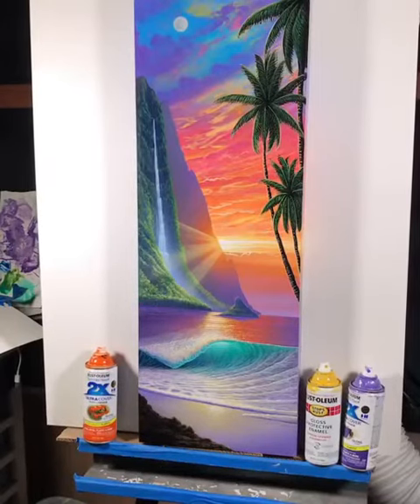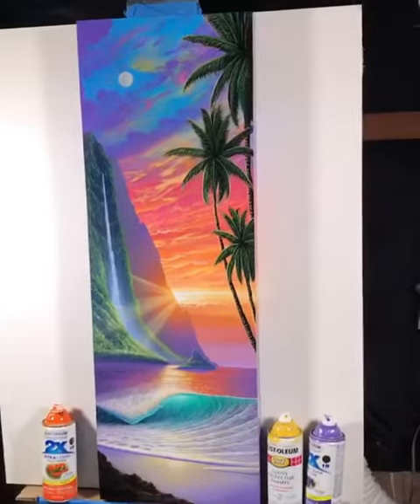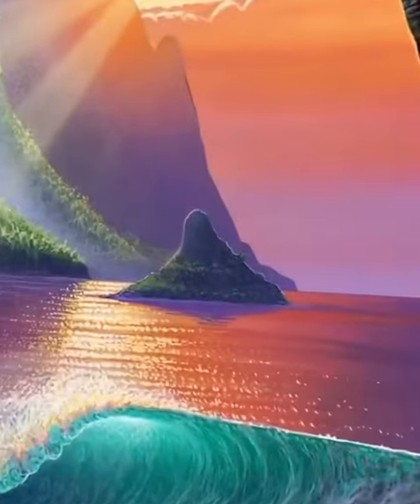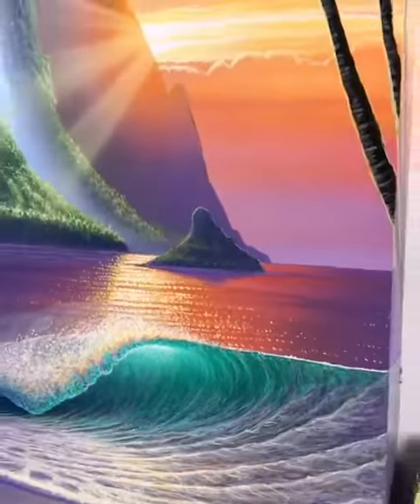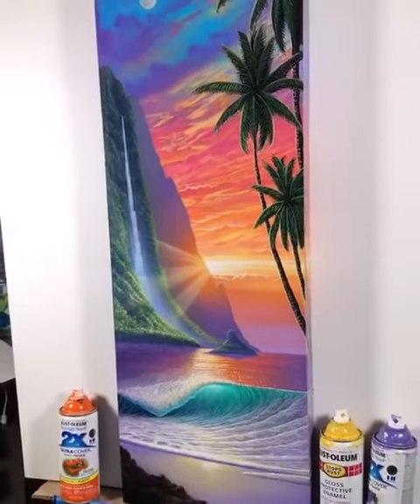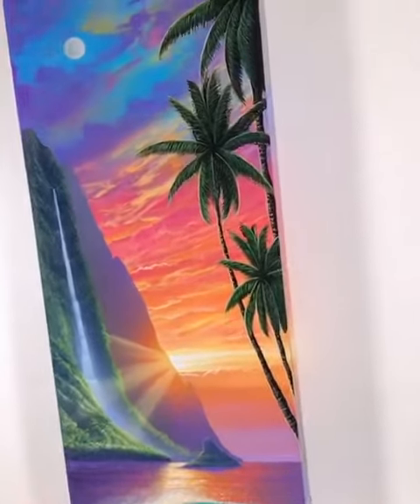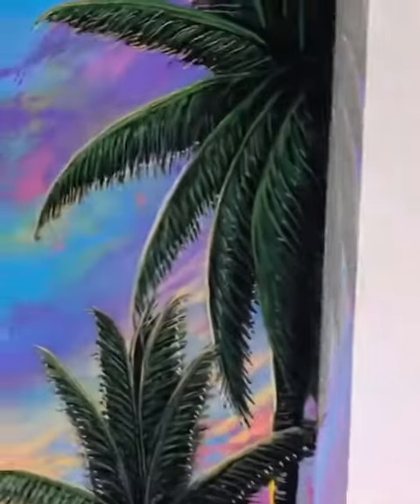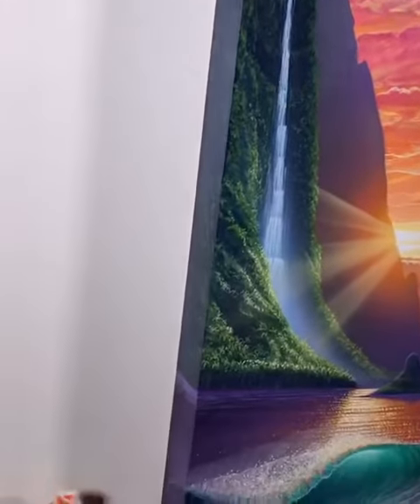Spray Paint Art Street Art by Chris Sebo "Morning Romance"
Original spray paint Art by Hawaii Artist Chis Sebo
Aloha my Friend😊I hope you are having a great day! Just put the final touches on this original spray painting giving you the first chance to see the completed image before it goes to the Gallery it is on a 12” x 36” x 2” cradled gesso board titled “Morning Romance” The original is available in a Limited Edition on canvas of just 50 pieces is also available on over 30 different products with this beautiful image on it link below! Plus a 30 day satisfaction guarantee on everything but the originals! Please let me know if you have any questions! ❤️🤙🏼Mahalo for all your support- Chris Sebo (Artist)